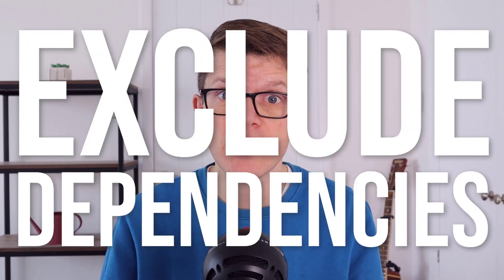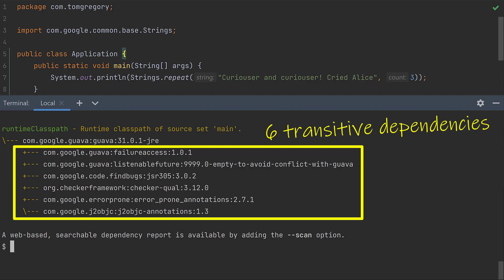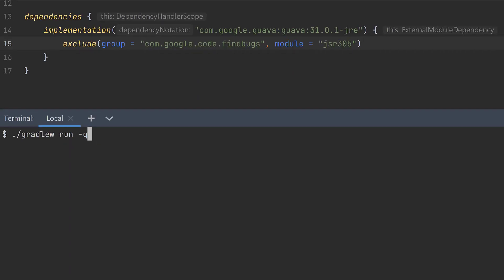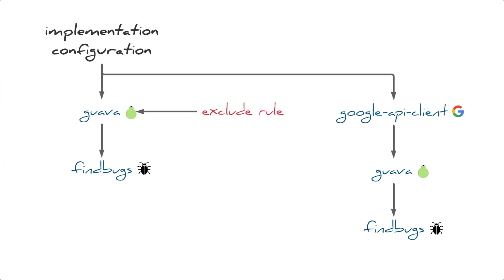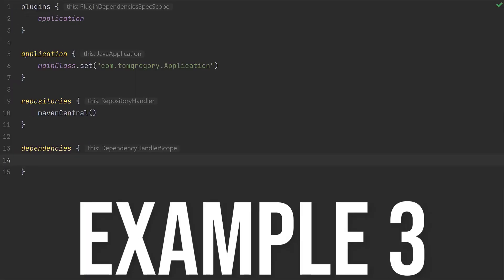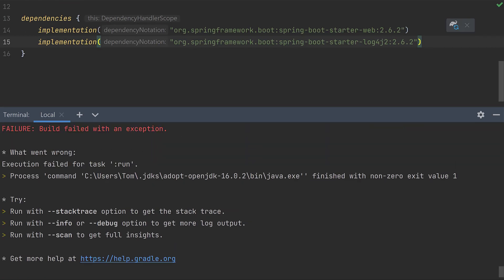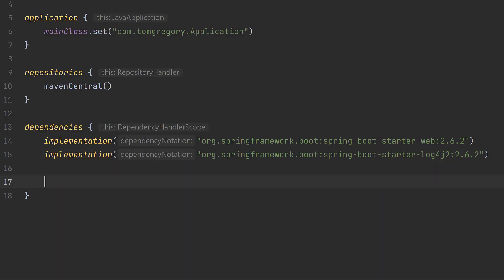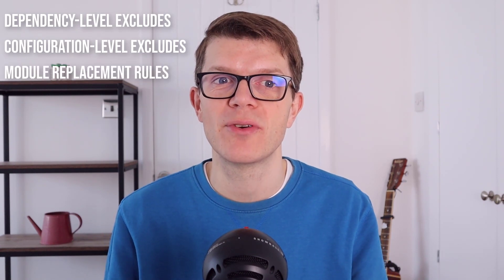Exclude Unwanted Dependencies In Gradle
It's a total pain when your application has issues because of unwanted dependencies on the classpath.

Thankfully in Gradle you can exclude dependencies, so in this video you'll see 3 example problems and 3 different approaches you can take to solve them.

▶️ Problems with unwanted dependencies 0:00
▶️ Excluding a single transitive dependency 0:17
▶️ Making an exclude more permanent 1:36
▶️ A safer alternative with module replacement rules 2:41

(all code examples in this video use the Gradle Kotlin DSL)